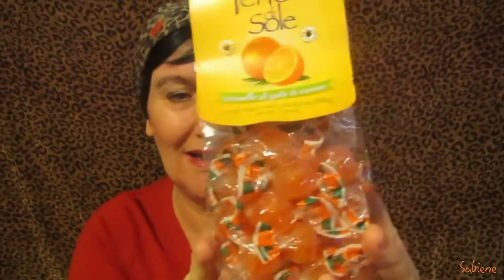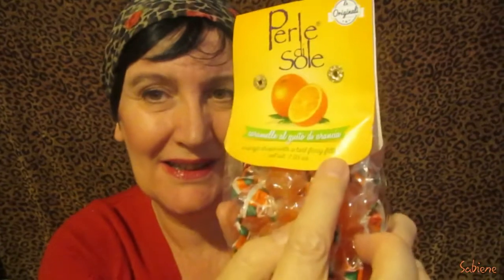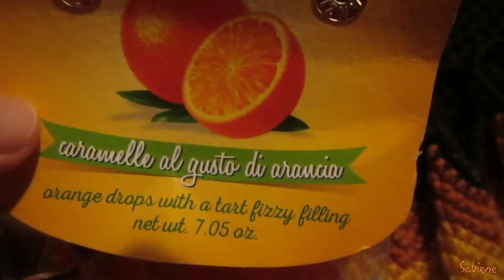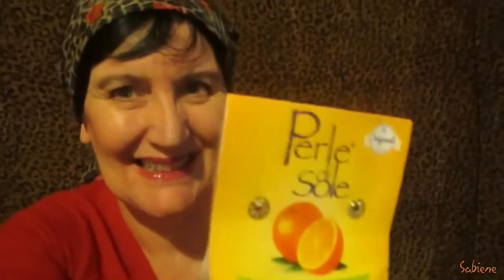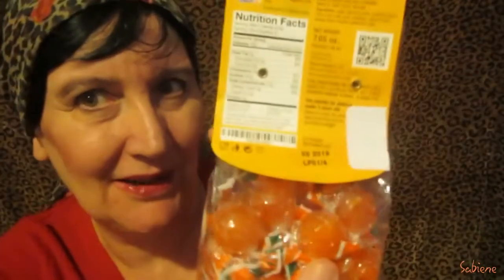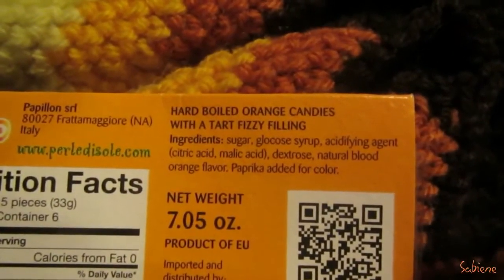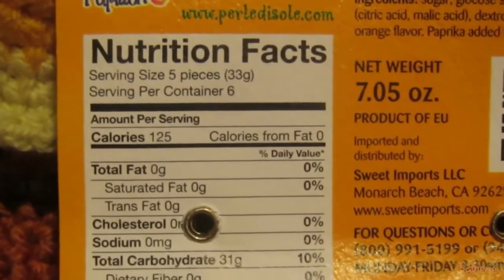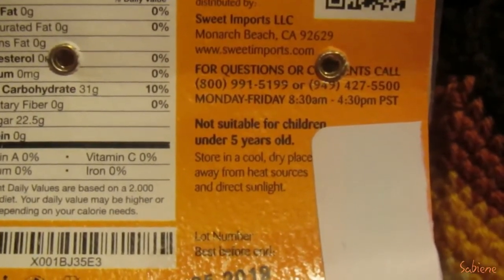Perle di Sole orange candy/bonbons - Food Review